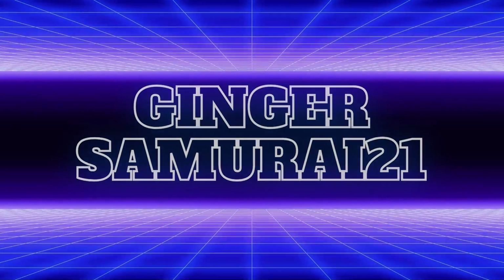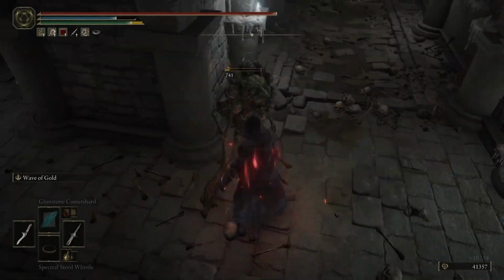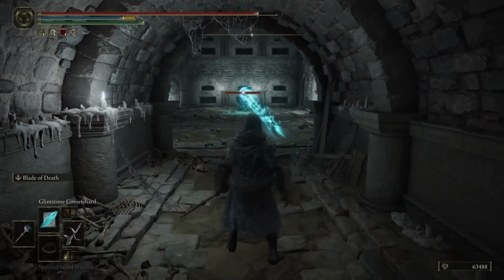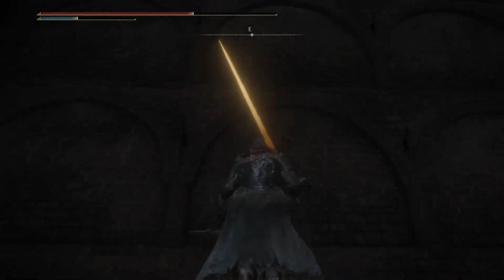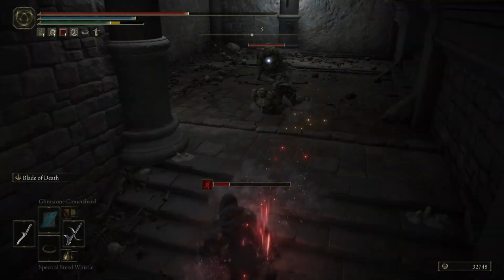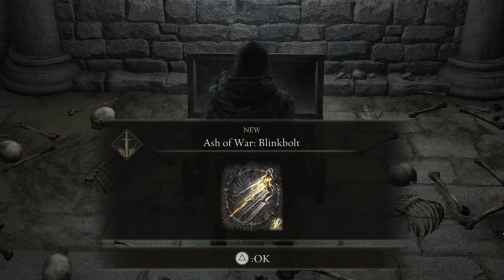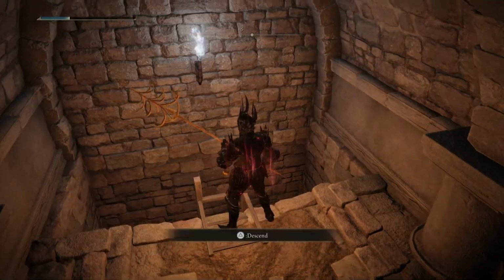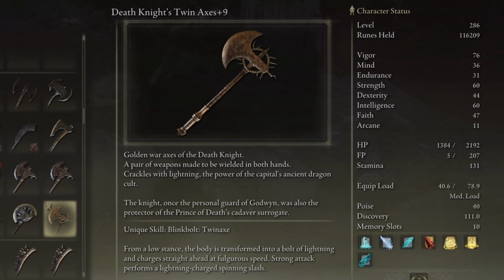Fog Rift Catacombs Mysteries Revealed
eldenring shadowoftheerdtree The mysteries of Fog Rift Catacombs. Secret weapon location and more. Thank you for the music @mastertanks9075